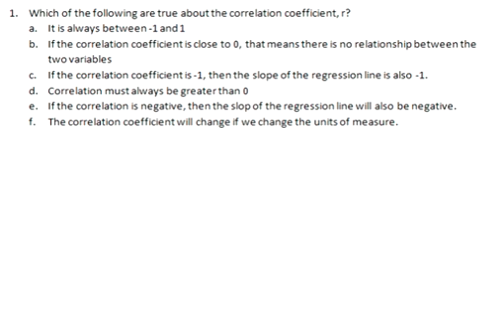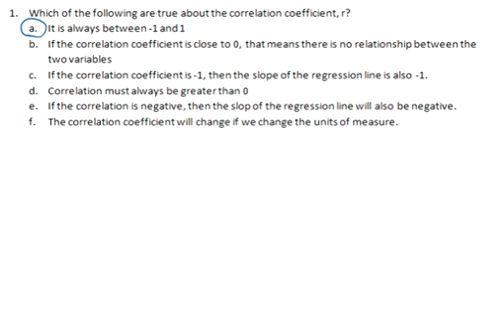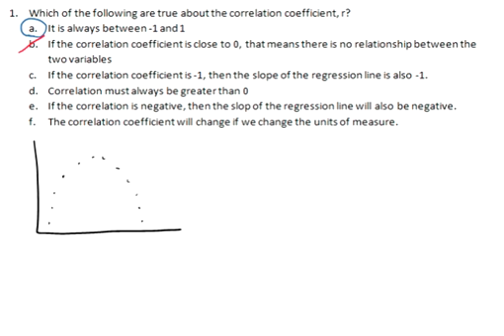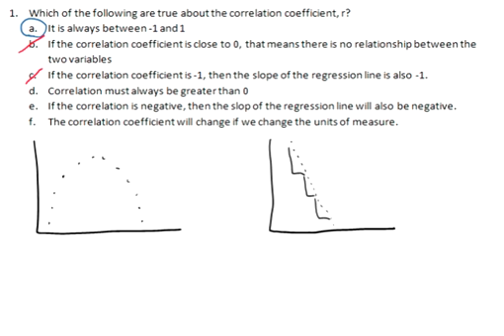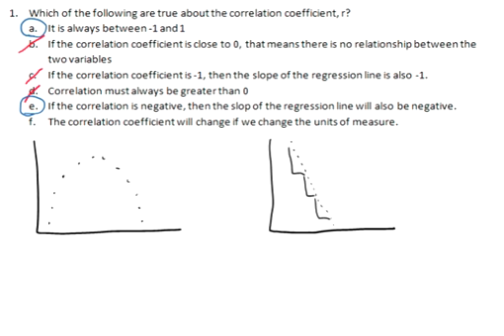Practice 8.1 Feedback